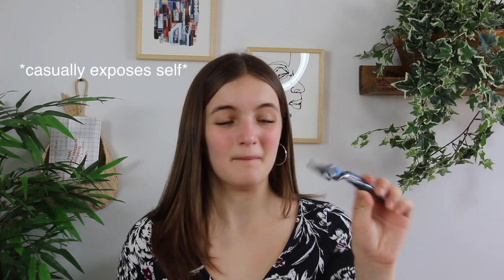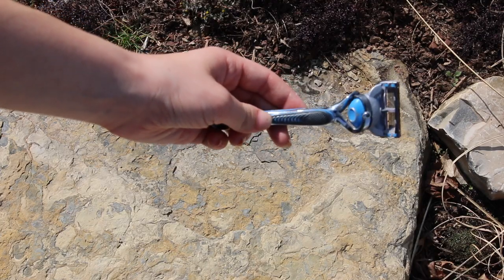Body Skin Care Routine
I feel we tend to focus on the health of the skin on our face, but today I want to stress to you guys that caring for the skin on your body is equally as important. In this video I am going to go through my body skin care routine with you guys and hopefully give you some better insight on the world of body care.

➜SKII Essence 11oz $290 (this is the Macy’s price, but if you are a Costco member, it is $199)